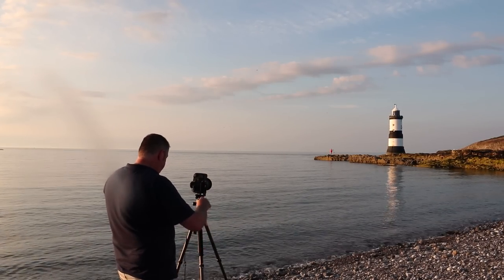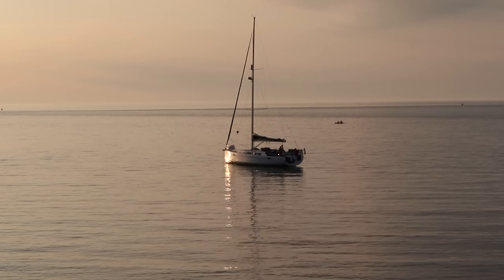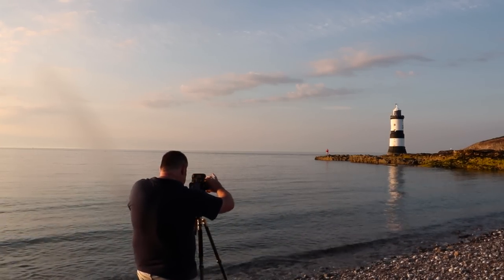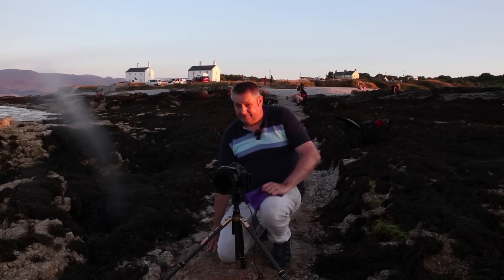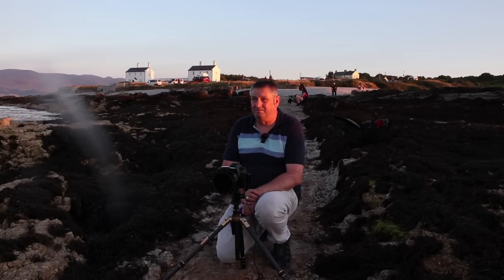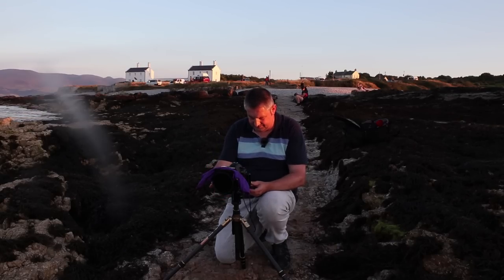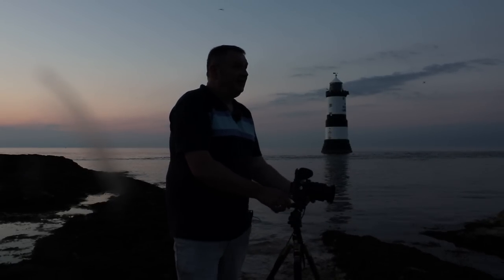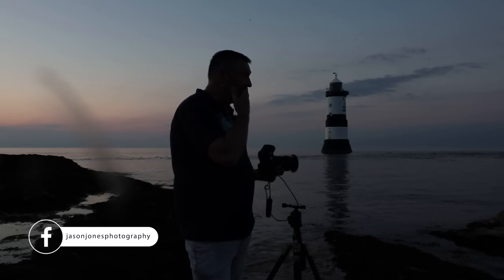beautiful lighthouse photography at sunset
Lighthouse Photography
Trwyn Du Lighthouse is a lighthouse between Black Point near Penmon and Ynys Seriol, or Puffin Island, at the eastern extremity of Anglesey, marking the passage between the two islands.
The present Lighthouse is 29m tall and was designed by James Walker and built in 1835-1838. It was his first sea-washed tower, and a prototype for his more ambitious tower on the Smalls.
The Lighthouse has a stepped base designed to discourage the huge upsurge of waves that had afflicted earlier lighthouses on the site and reduce the force of the water at the bottom of the tower.
FILMING EQUIPMENT:-

BOYA BY-M1 3.5 mm Lavalier Microphone

Canon 10-18 STM Lens

Xiaomi Yi 4K Action Cam

Panasonic DMC-G7 Compact System Camera

Joby GorillaPod Hybrid Tripod for Compact System Cameras with Integrated Ballhead

Zoom H1 Portable Digital Recorder

RØDE VideoMic GO On Camera Microphone

M8 UHF Wireless Lavalier Microphone

Samyang 12 mm F2.0 Manual Focus Lens for Micro Four Thirds

Samyang 7.5 mm Fisheye F3.5 Manual Focus Lens for Micro 4/3

Zhiyun Crane M 3-Axis Stabilizer Gimbal

PHOTOGRAPHY EQUIPMENR:-

Canon EOS 5D Mkii

Canon 16-35 mm f/4 EF L IS USM Lens

Canon EF 24-70 mm f/4 L IS USM Lens

Tamron 70-200 F/2.8 VC USD Canon Mount

Canon EF 50 mm 1.8 STM Lens

Manfrotto 055 Aluminium 3 Section Tripod with Horizontal Column

Manfrotto Befree Aluminium Travel Tripod with Ball Head - Black

TC2534 Carbon Tripod Monopod Kit for DSLR Camera 66 inch/168cm Ball Head

Lowepro 100 S&F Filter Pouch

LEE Filters 100mm System Foundation Kit

Lee Filters FHNDGSS Soft Graduated Neutral-Density Resin Filter Kit

Heliopan 105mm Slim High Transmission Circular Polarizer SH-PMC Filter (710562) with specialty Schott glass in floating brass ring

Translated titles:
Fotografía del faro

Leuchtturm Fotografie

Photographie de phare

प्रकाशस्तंभ फोटोग्राफ़ी

燈塔攝影

Fotografi Mercusuar

Fotografia del faro

灯台の写真